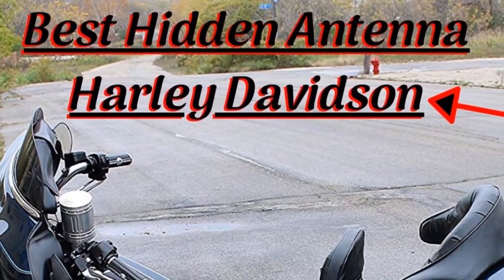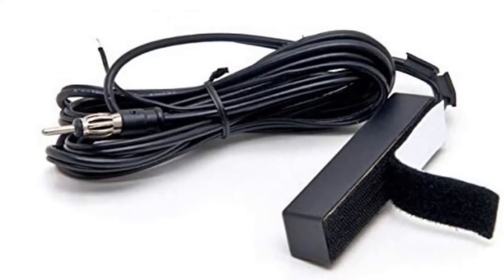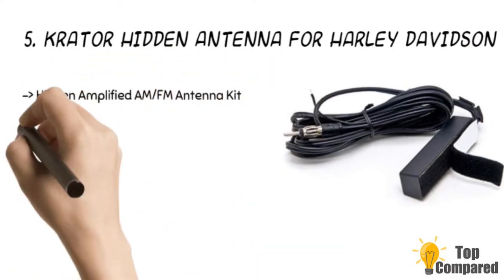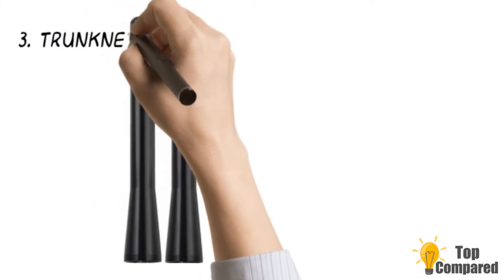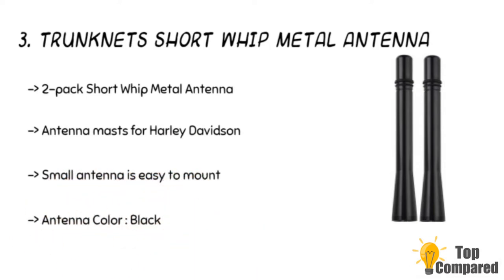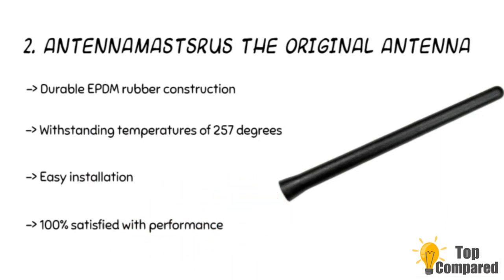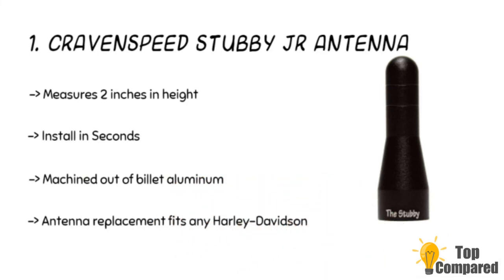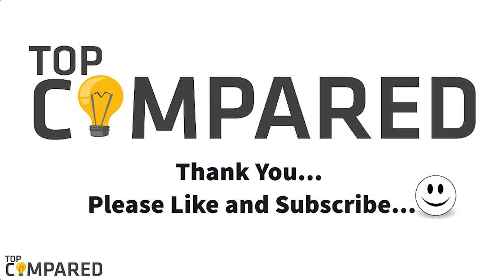Best Hidden Antenna Harley Davidson- Top Reviews‎ of 2021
Here are the reviews of the Best Hidden Antenna Harley Davidson for Harley Davidson bikes.
Our Top Pick on Amazon (Amazon Link)

Good Luck!

Top compared Best Hidden Antenna Harley Davidson are:

1. CravenSpeed Stubby Jr Antenna

2. AntennaMastsRus The Original Antenna

3. Trunknets Short Whip Metal Antenna

4. Rydonair Antenna with Harley Davidson

5. Krator Hidden Antenna for Harley Davidson